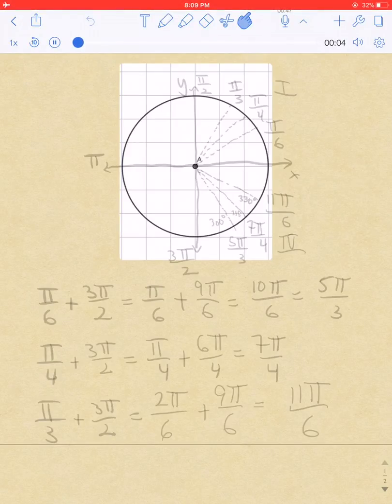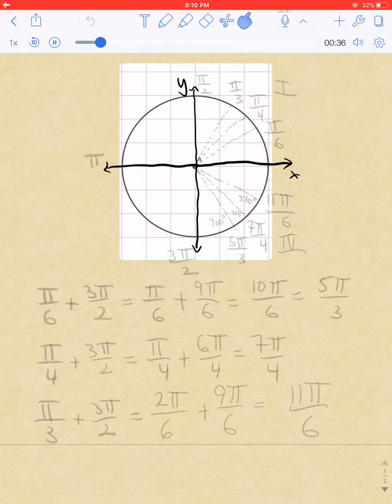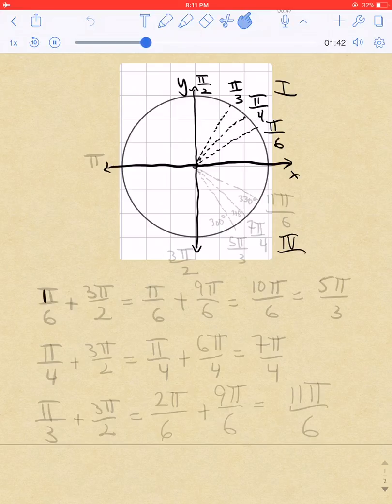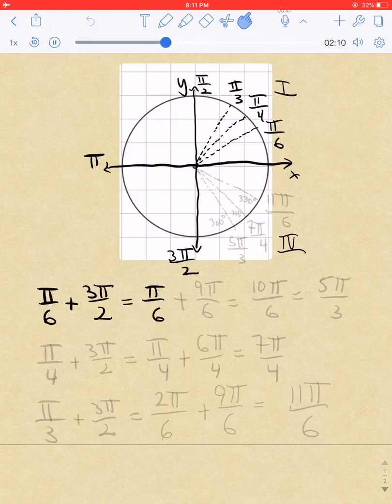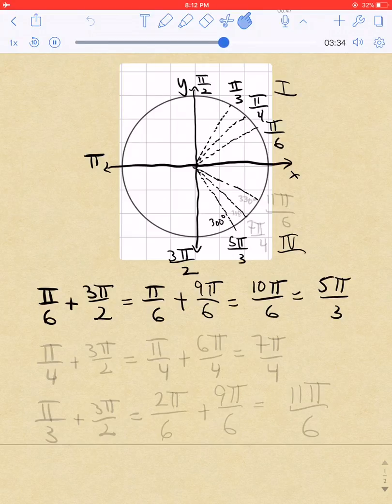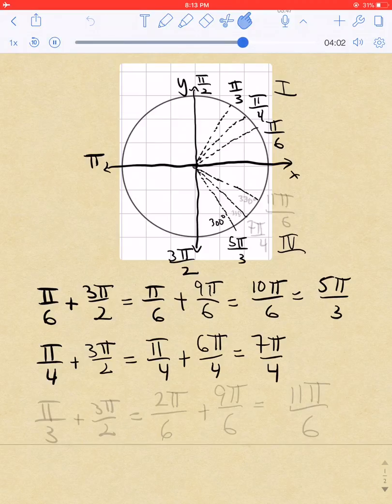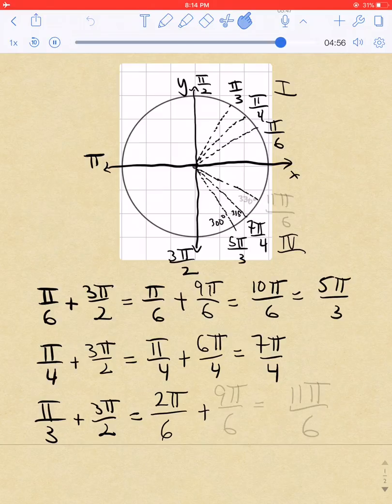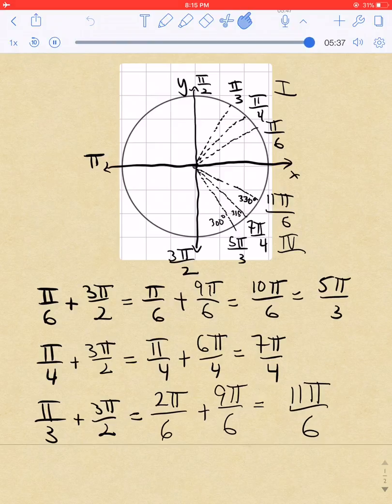Unit Circle Fourth Quadrant